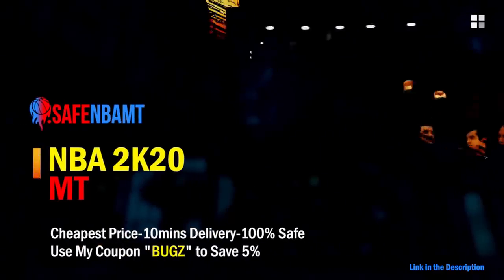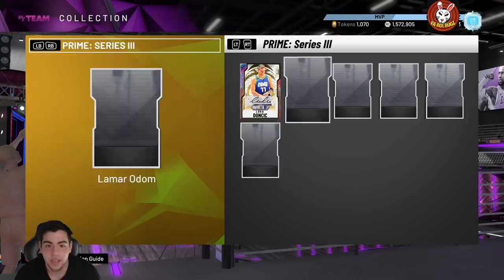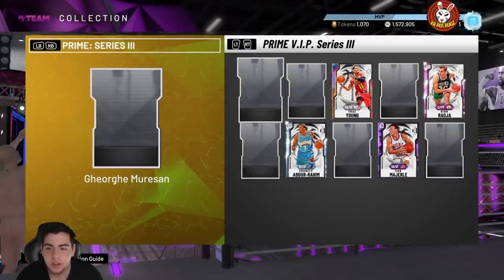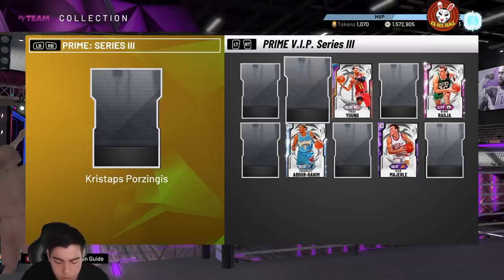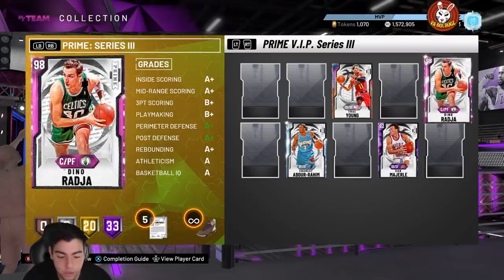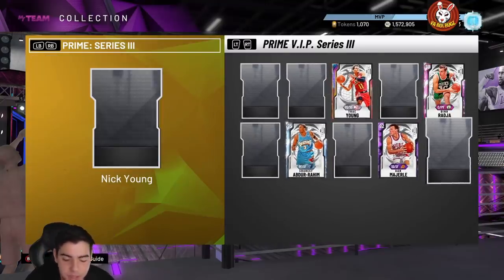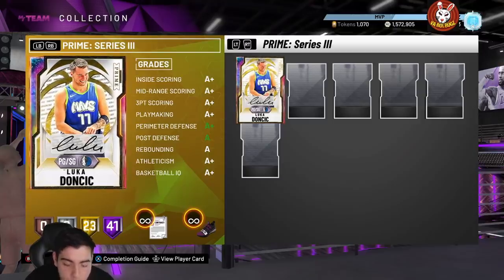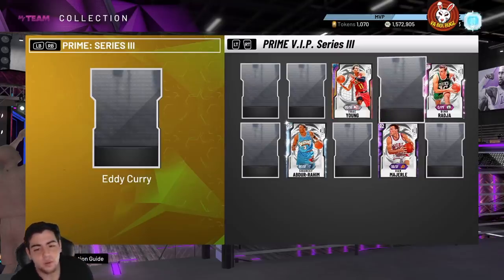INSANE NEW PRIME CONTENT! GALAXY OPAL LAMAR ODOM AND MORE! | NBA 2K20 MY TEAM